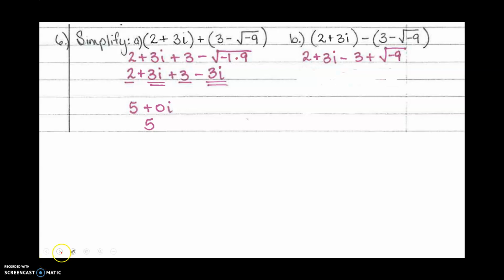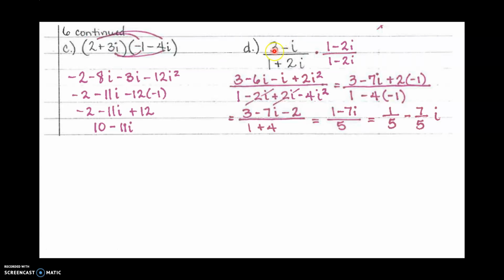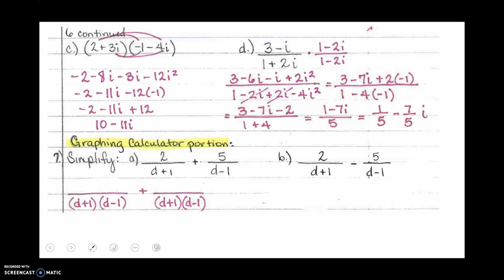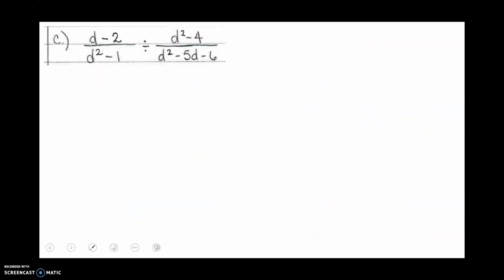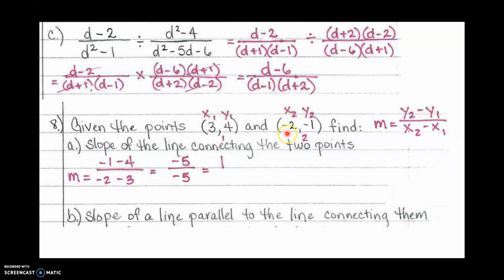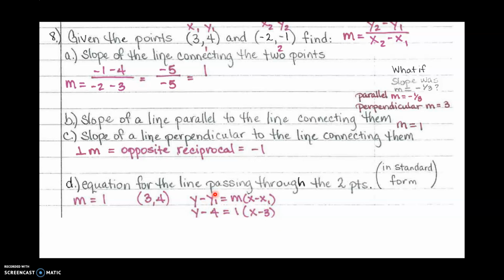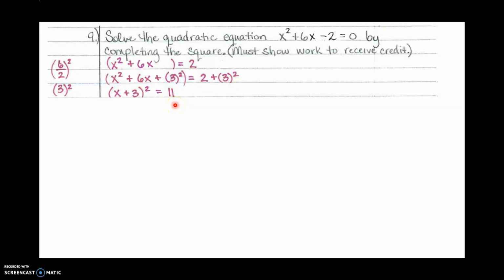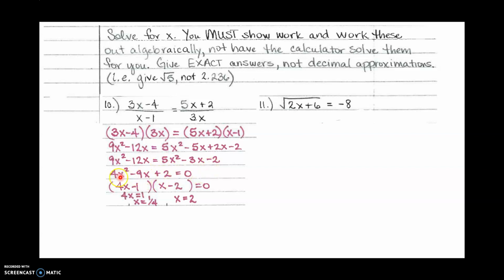Test 1.1-2.6 Sample Test Solutions Pt 2